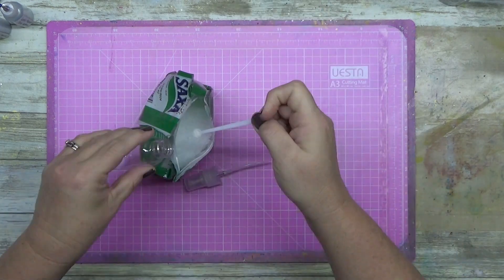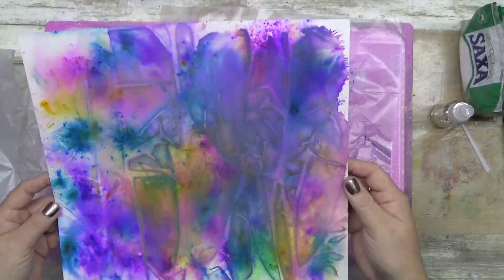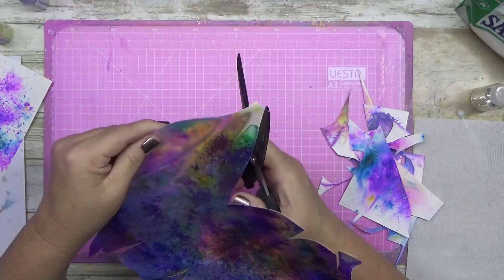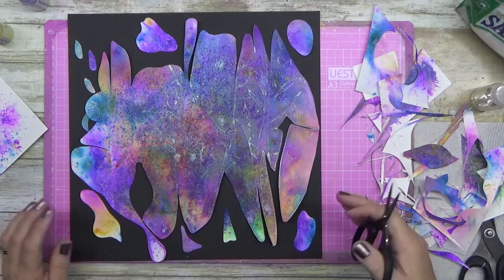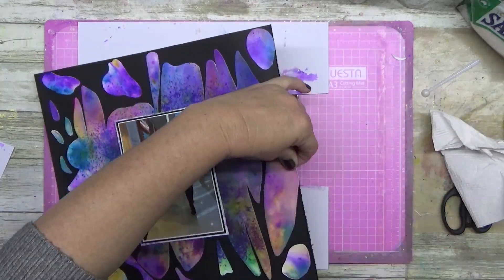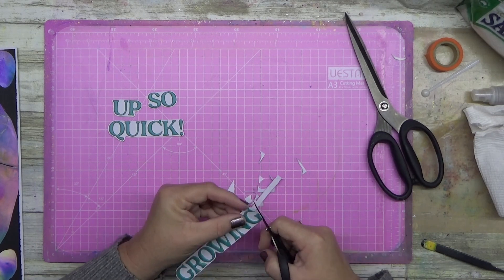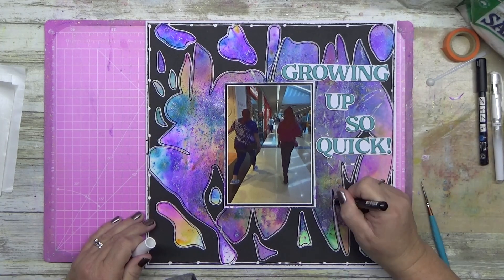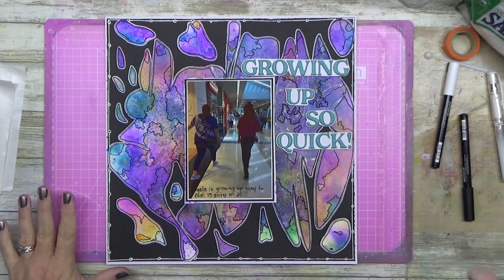#507 SCRAPBOOKING LAYOUT PROCESS VIDEO| TITLE- GROWING UP SO QUICK!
Todays video is full of mixed media and I use a technique using salt water and Lyndy's Magicals! Hope you like what I did here!

ITEMS USED:
VICKI BOUTINS FOUNDATAIONS MIXED MEDIA CARDSTOCK
LYNDYS MAGICALS-
PRIMA DONNA PURPLE
SASSY SAPPHIRE
BLINGY BLONDE
PINKFRESH STUDIO- KEEPING IT REAL ALPHAS
BLACK & WHITE POSCA PAINT PENS .7mm
UNIBALL SIGNO BROARD PEN
SALT / SALTWATER